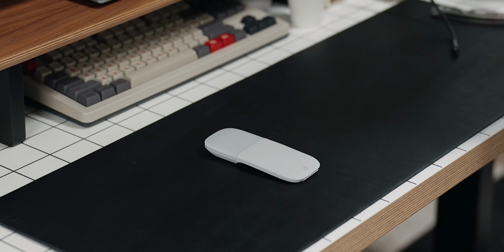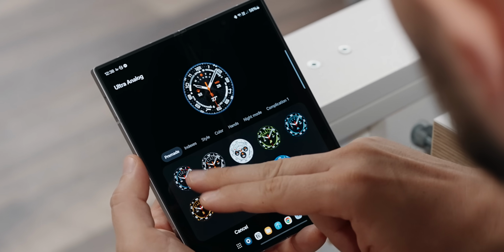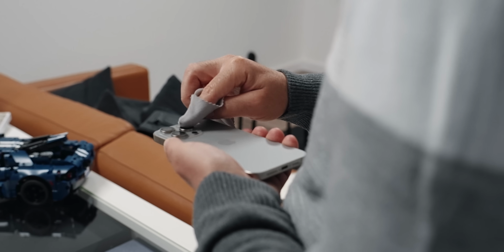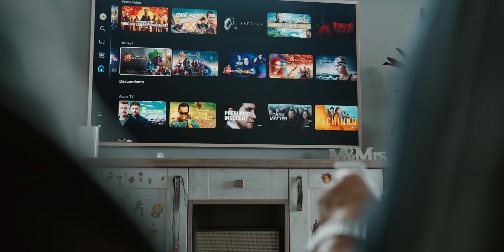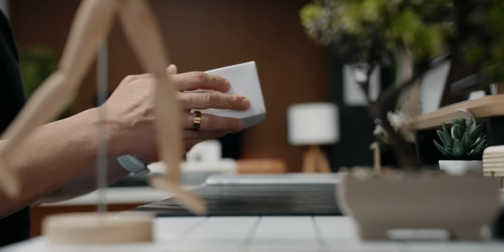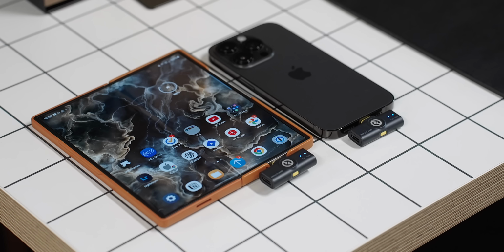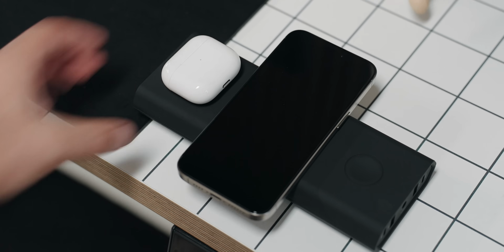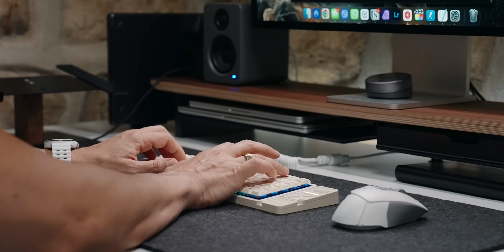Favorite Tech & Accessories - Mid 2024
C O O L  D I S C O U N T S

→ Microsoft Arc Touch Mouse Surface Edition
→ Microsoft Surface Pro Snapdragon X Elite Bundle
→ Samsung Galaxy Watch 7
→ Samsung Galaxy Z Fold 6
→ Samsung Galaxy Watch Ultra
→ Portable Charer for Galaxy Watch
→ Samsung Galaxy S24 Ultra
→ Samsung Galaxy Z Fold 6 Silicone Phone Case
→ SAMSUNG 43” The Frame Series
→ SAMSUNG 55” The Frame Series
→ Leifen Wave Electric Toothbrush
→ Hollyland Lark M2 Wireless Microphone
→ DJI Osmo Pocket 3
→ Osmo Pocket 3 Magnetic ND Filters Set
→ Insta360 Flow Gimbal Stabilizer

00:00 | Intro
00:30 | Mouse
01:50 | Watch
03:31 | Watch Charger
04:29 | Phone
05:19 | Case Idea
06:47 | TV
08:34 | Laser Measure
09:16 | Toothbrush
10:13 | Wireless Mics
11:20 | Vlogging Camera
12:55 | Power Bank
13:48 | Solar Panel
14:31 | Keyboard
15:30 | NFC Card